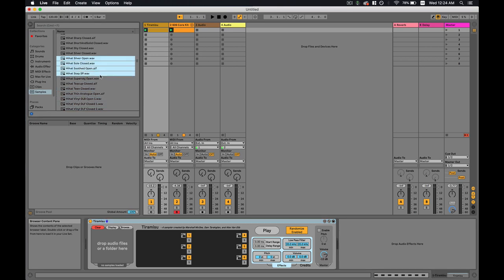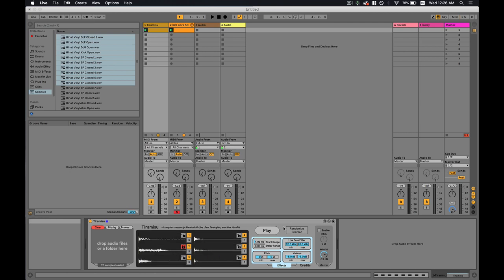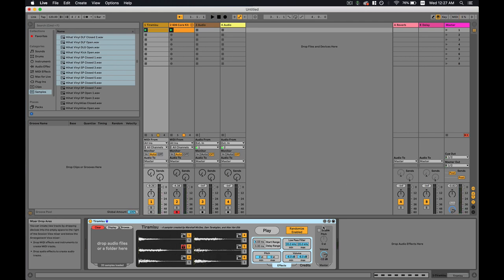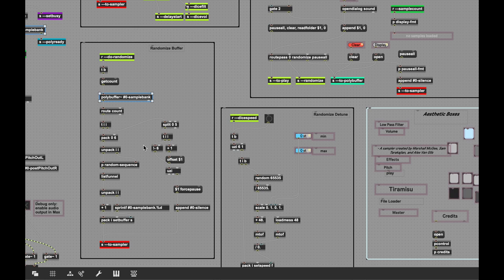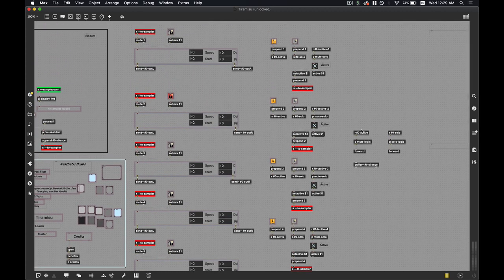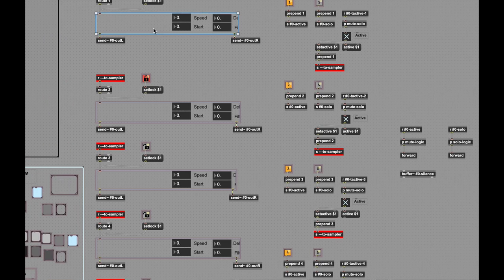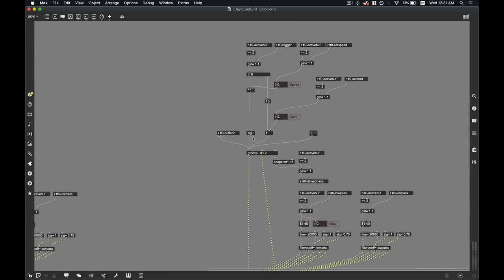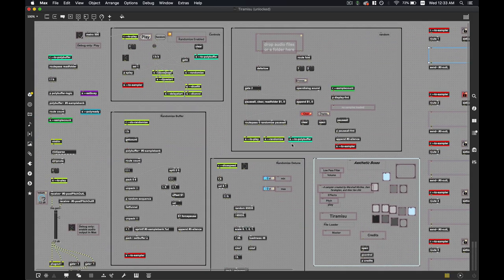New M4L Device—Tiramisu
Bit by bit over the past couple months I've been collaborating on a Max for Live device with my new friend Marshall McGee, an extremely talented sound designer and Youtubeur. It's fun and cool, and this video proves it.